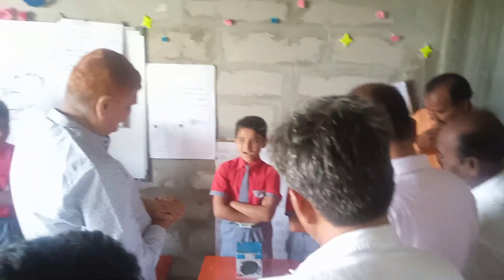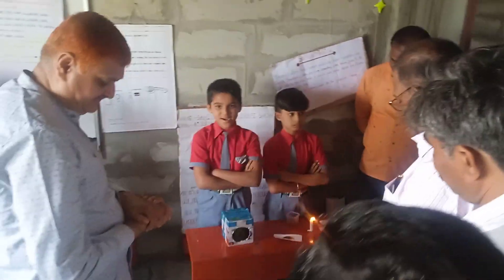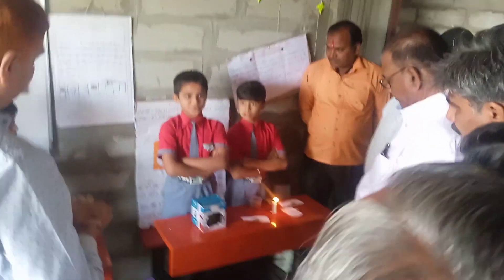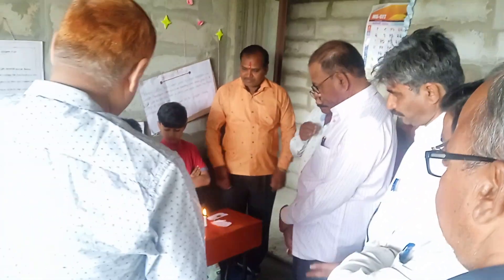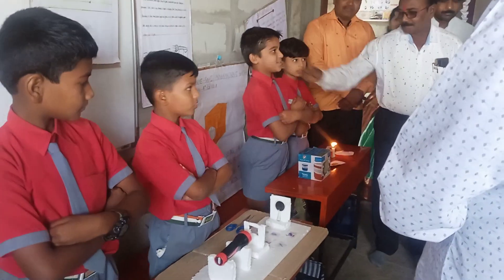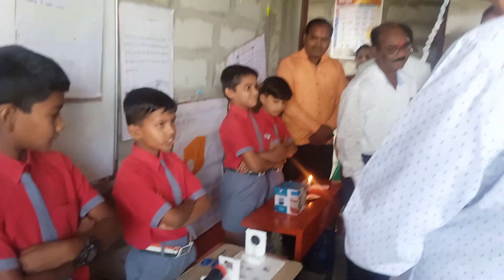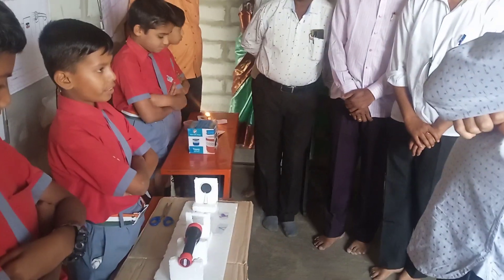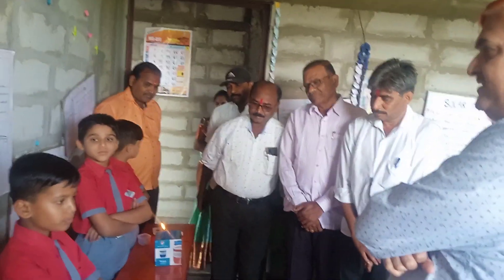science exhibition 2023(1)